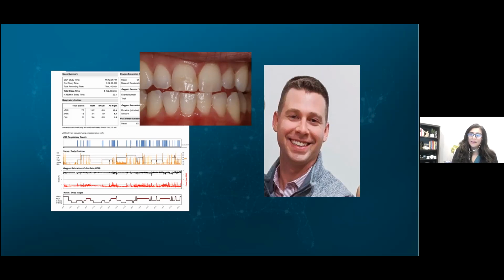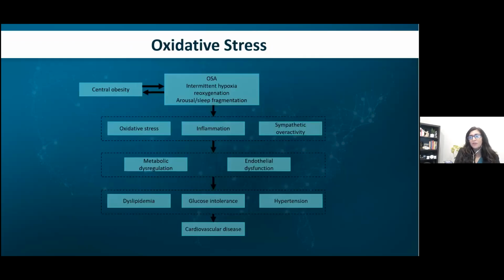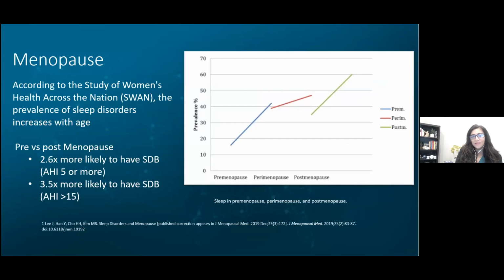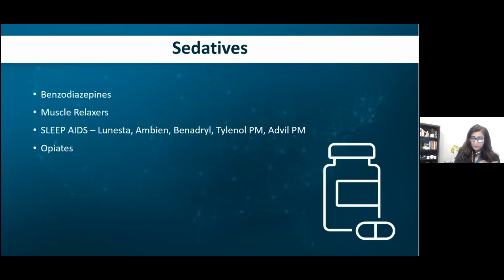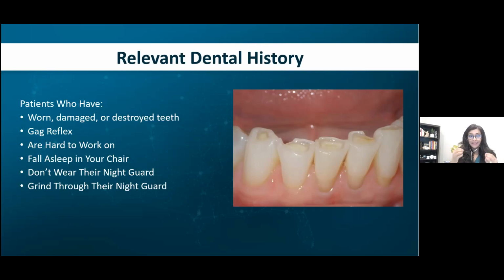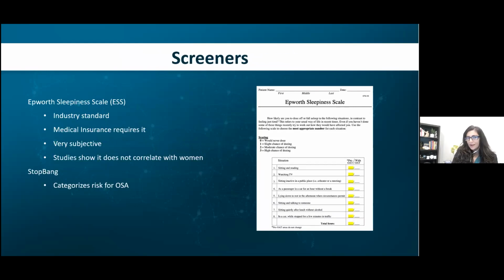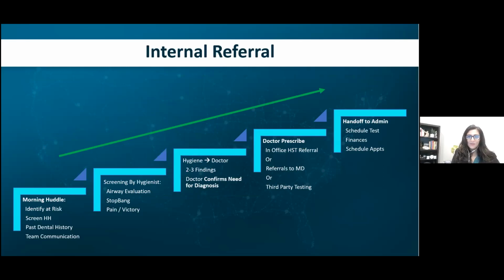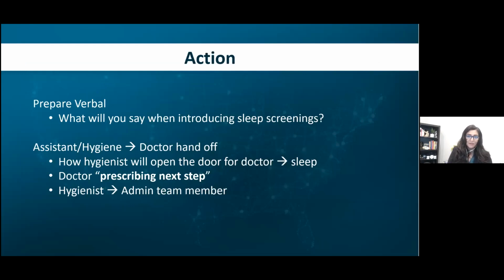Discover How to Build the Foundation for Dental Sleep Growth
In this comprehensive webinar, we delve into the essential strategies and practices for building a strong foundation for dental sleep growth. Join Dr. Mona Patel as she shares valuable insights, practical tips, and innovative approaches to help you elevate your practice.

Key Takeaways:
- Learn the key strategies for building a strong dental sleep practice
- Discover best practices for integrating sleep medicine into your dental workflow
- Gain insights into improving patient outcomes and growing your practice

Don't miss this opportunity to grow your dental practice with expert insights and practical tips.